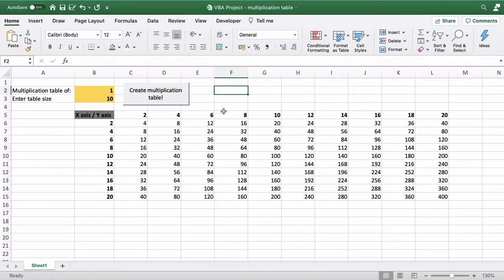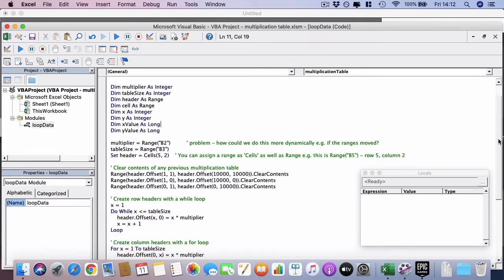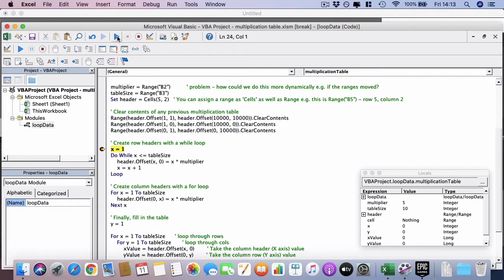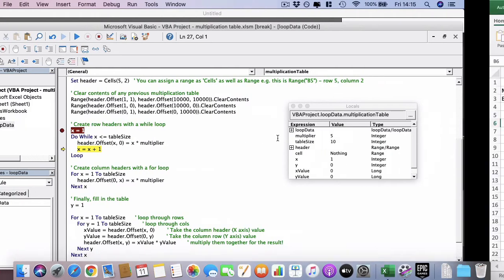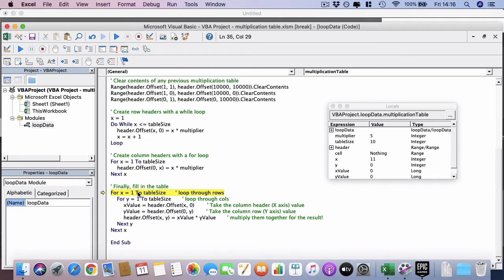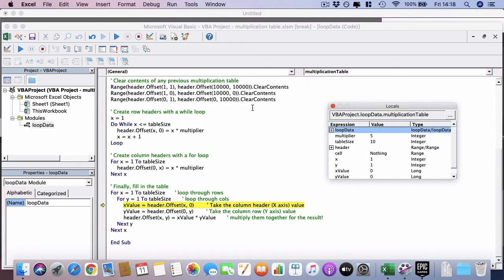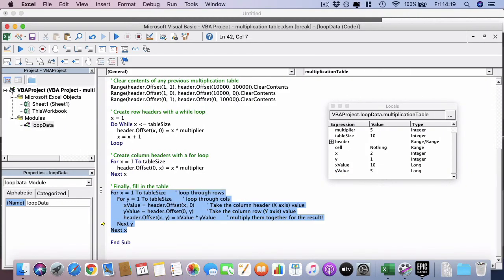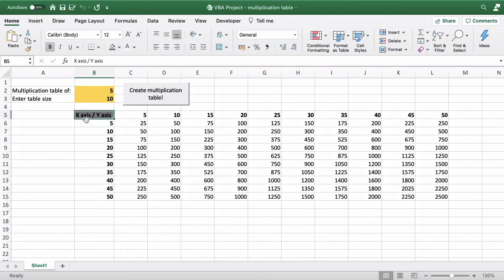VBA 10 - Multiplication Table Project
We create a dynamic multiplication table all in VBA, and make it customisable based on the number and size of table we want. We discuss nested loops for the first time :)